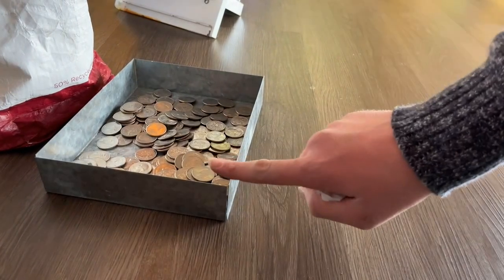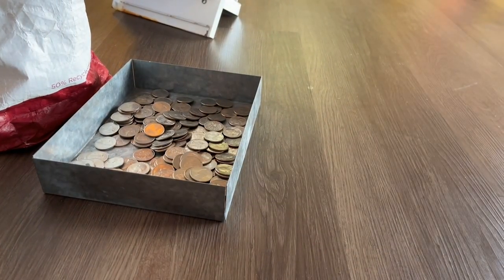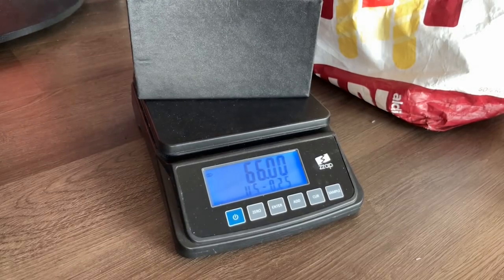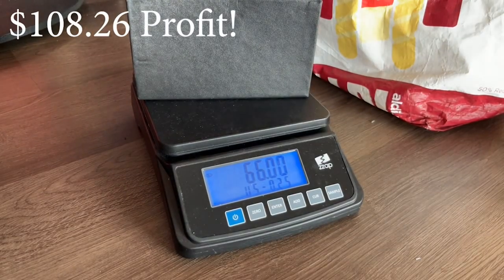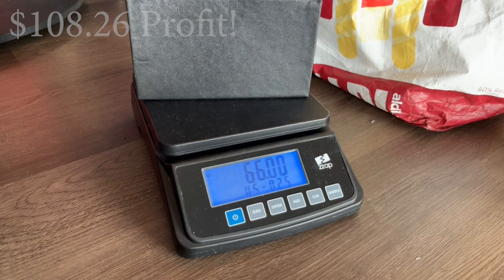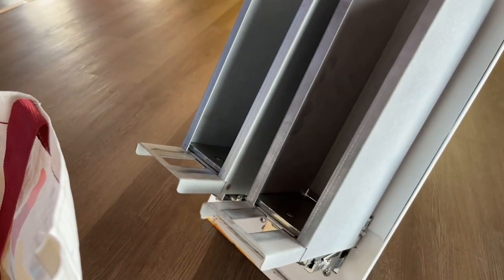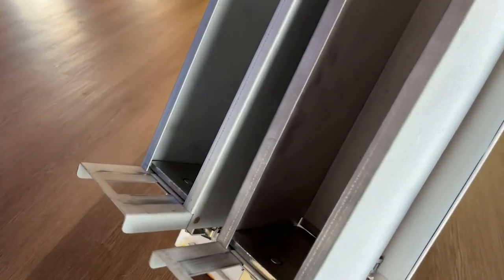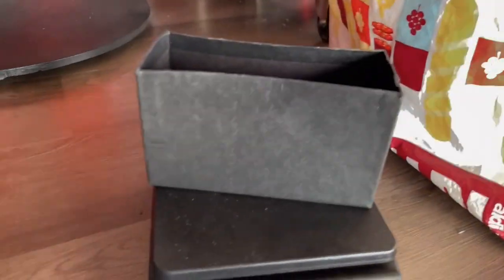Collecting TONS of Money From My Bulk Vending Machines | Last Collection of 2022!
The last collection of 2022 was killer! I have big plans for the business and the channel in 2023!